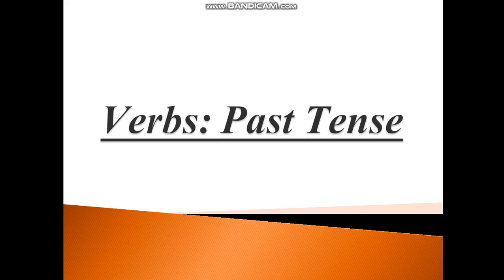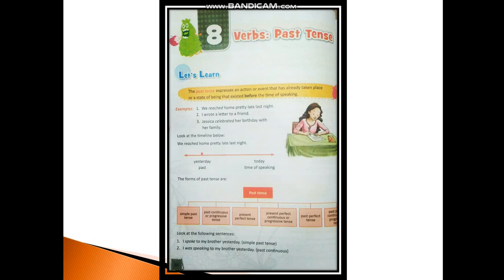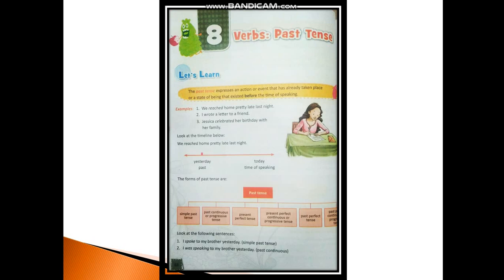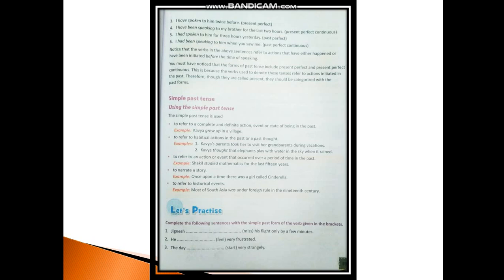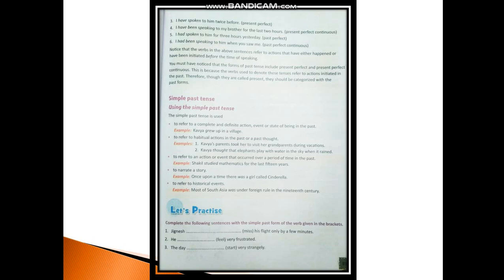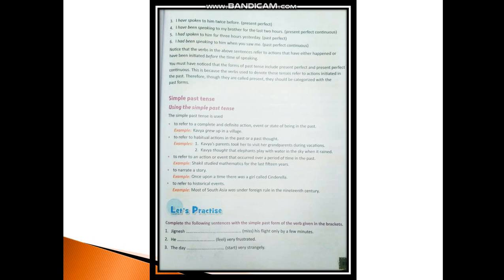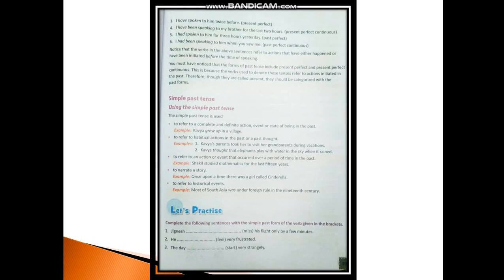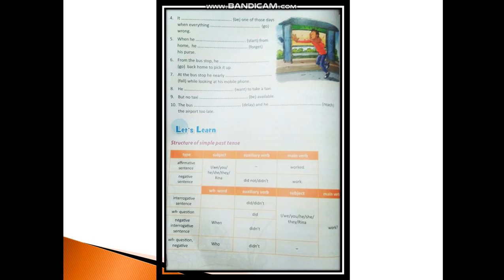CLASS-8 ENGLISH (VERBS- PAST TENSE)